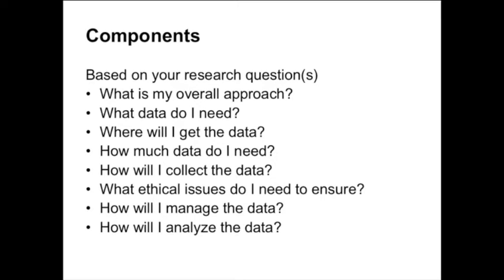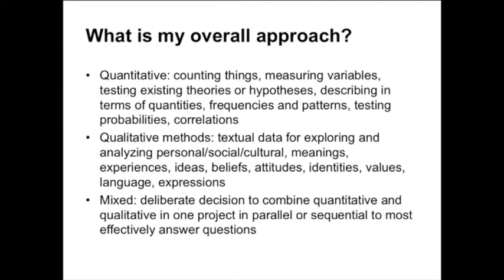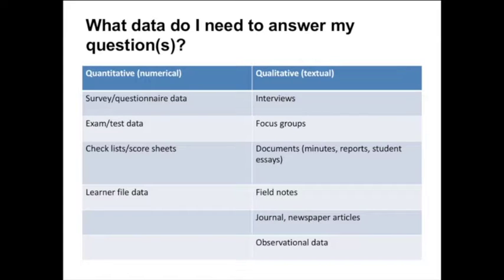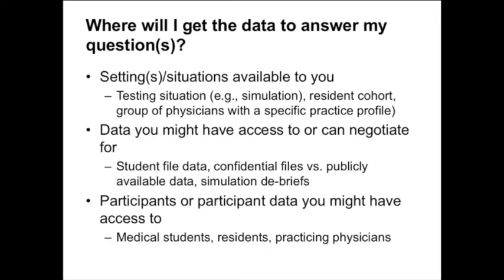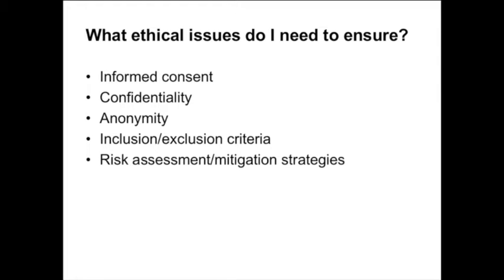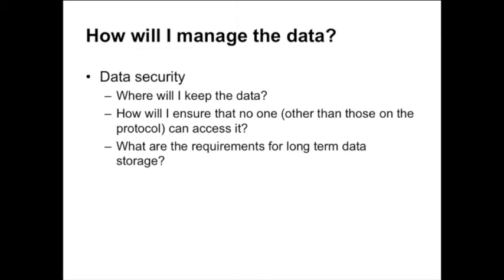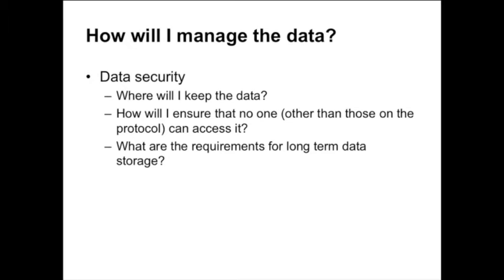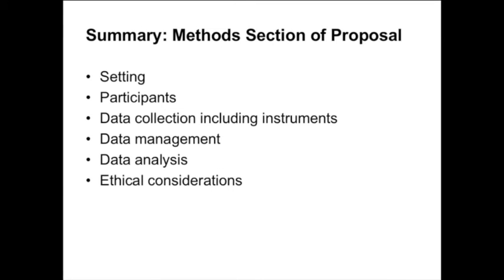JL Methods of Inquiry